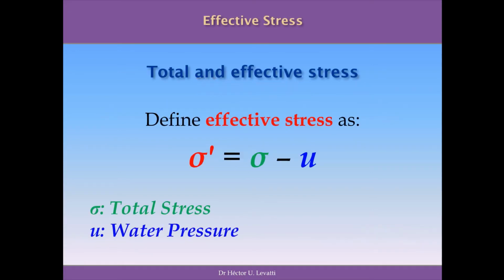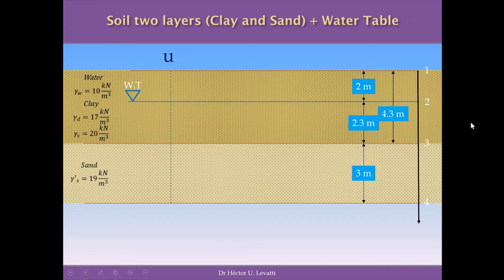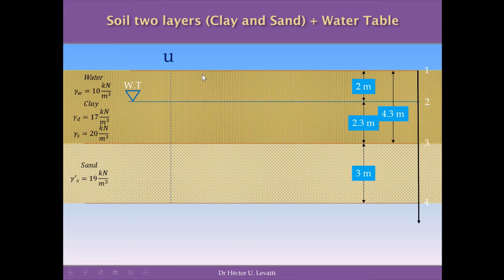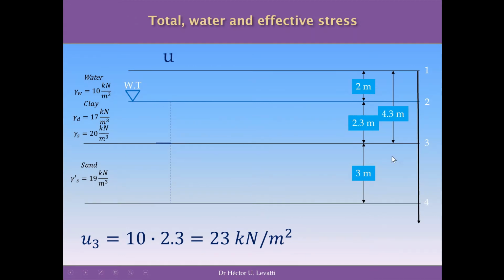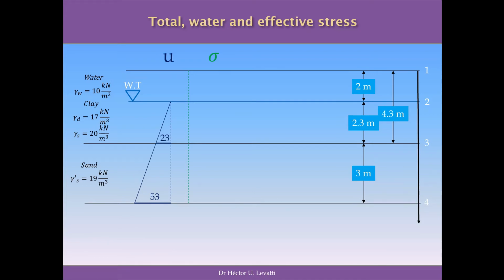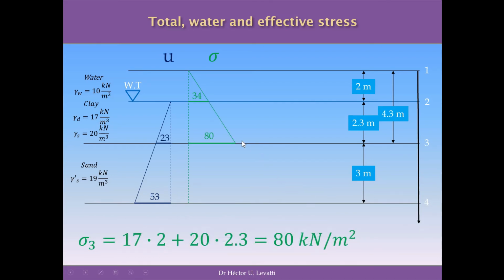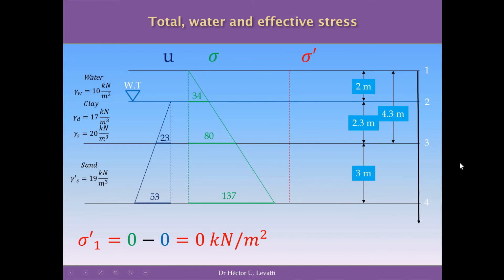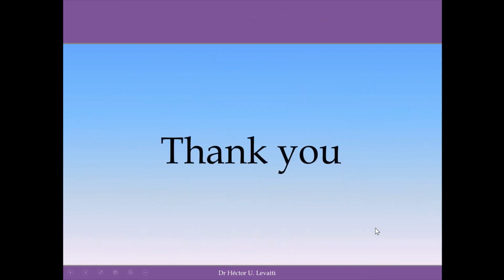Lesson 03 - Effective Stresses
In this video, a simple problem to calculate effective stress is presented in detail. We start by calculating the water pressure, then the total stress, and finally the effective stress doing total stress minus pore water pressure.
Effective stress is crucial in geotechnical engineering for several reasons. It determines soil strength and stability, influencing the shear strength and bearing capacity of soils. It also governs consolidation and settlement behavior, allowing engineers to assess and control deformations. Effective stress plays a role in analyzing slope stability and designing stabilization measures. It is vital in understanding groundwater flow, seepage-related issues, and designing drainage systems. Additionally, effective stress is critical for evaluating the potential for liquefaction during earthquakes and mitigating its effects. Overall, effective stress provides insights into soil behavior and is essential for designing safe and reliable geotechnical structures.